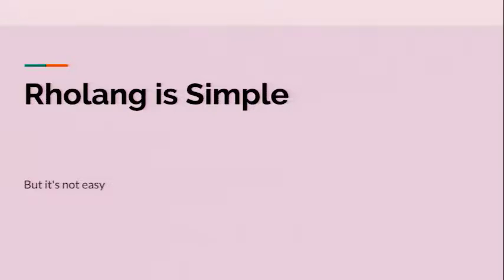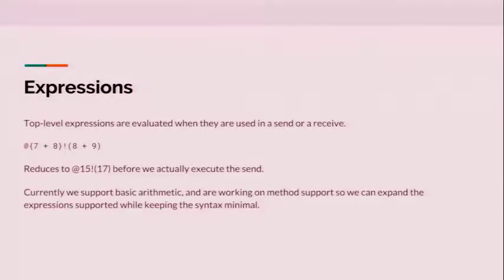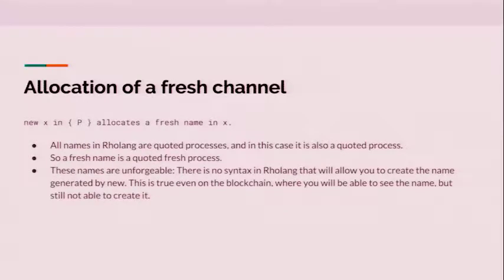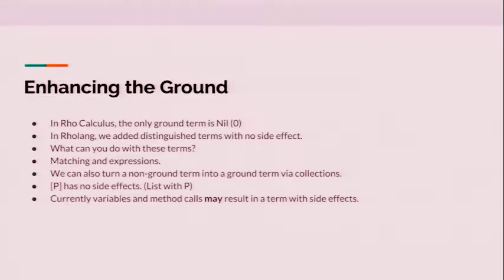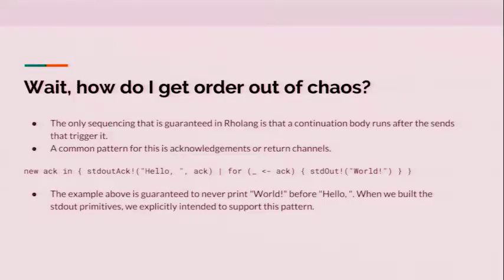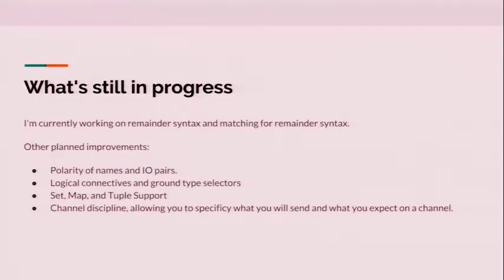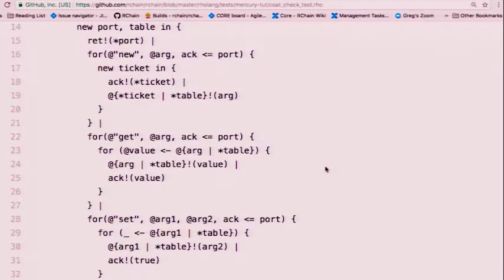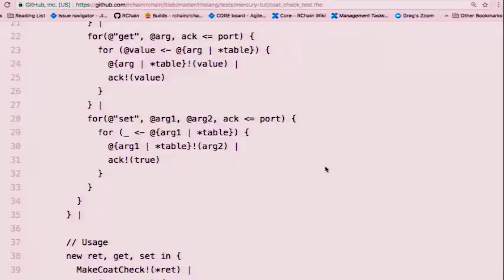Day 4 - Rholang Language Syntax and Semantics - Kyle Butt